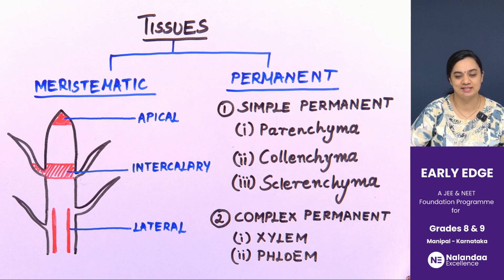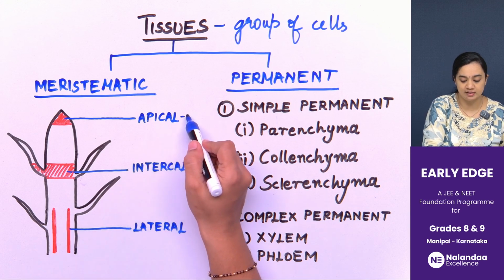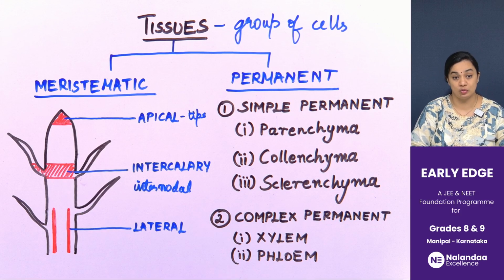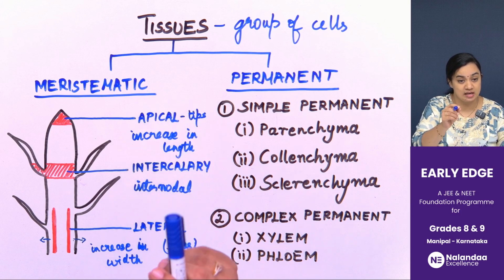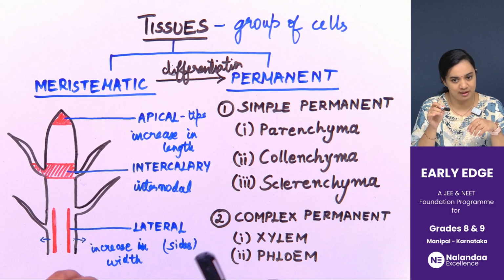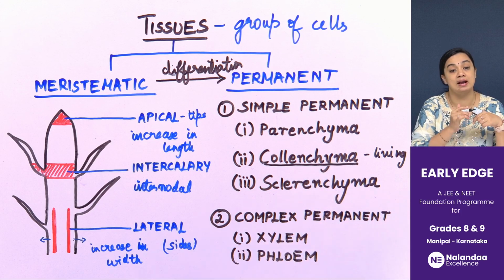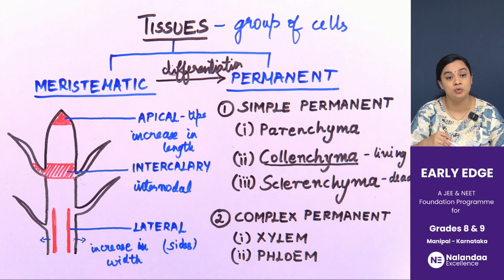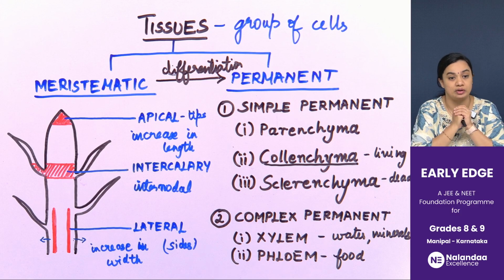Early Edge Sample- Biology